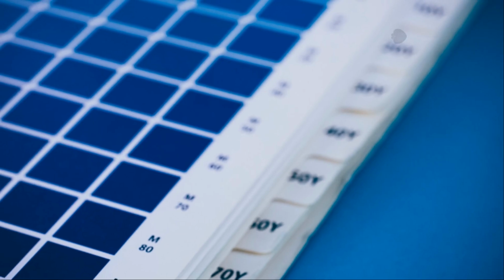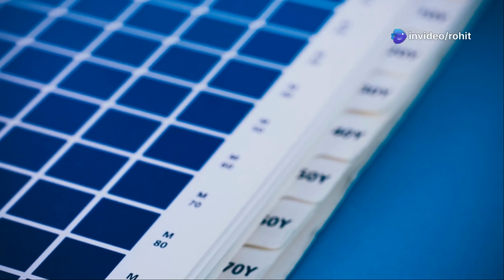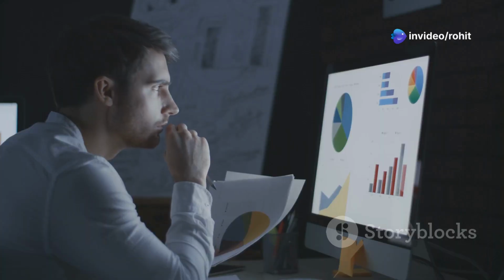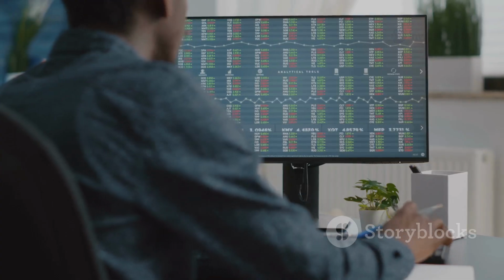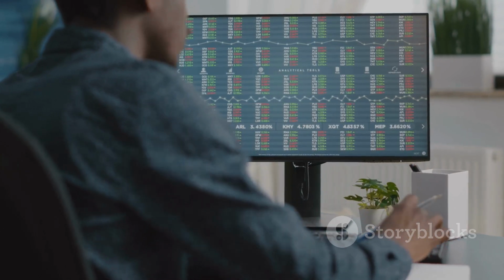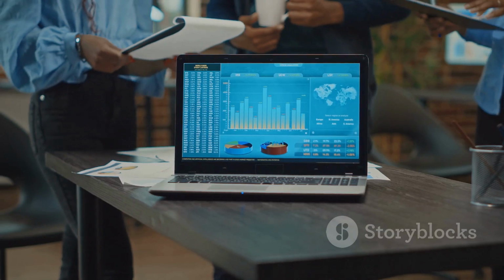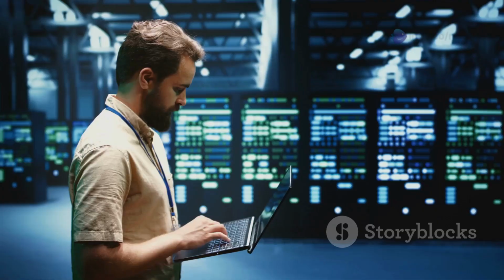ColumnStore Indexes: The Secret to Fast SQL Queries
📝 Description
 🎥 Columnstore Indexes in SQL Server – A Practical Guide with Real-World Examples
 In this video, we explore one of SQL Server’s most powerful performance features — Columnstore Indexes. Whether you're building a data warehouse, optimizing reports, or accelerating analytics, this guide covers everything you need to know:
 🔍 What are Columnstore Indexes?
 🧱 Clustered vs. Nonclustered Columnstore Indexes
 🚀 Performance Benefits (Compression, Batch Mode, Parallelism)
 🛠️ Index Maintenance vs. Rowstore
 🧪 Real-World Use Cases (Retail, Healthcare, Banking)
 ✅ Composite Index Support
 🧠 Best Practices & Demo Scripts

Demo Scripts:-

🔹 1. Create a Clustered Columnstore Index (CCI)
-- Create a sample tableCREATE TABLE FactSales (    SaleID INT,    ProductID INT,    RegionID INT,    SaleDate DATE,    Quantity INT,    TotalAmount DECIMAL(18,2));
-- Insert sample data (optional for demo)-- INSERT INTO FactSales VALUES (...)
-- Create Clustered Columnstore IndexCREATE CLUSTERED COLUMNSTORE INDEX CCI_FactSalesON FactSales;

🔹 2. Create a Nonclustered Columnstore Index (NCCI)
-- Create a rowstore tableCREATE TABLE Transactions (    TransactionID INT PRIMARY KEY,    AccountID INT,    Amount DECIMAL(18,2),    TransactionDate DATETIME,    TransactionType VARCHAR(50));
-- Create Nonclustered Columnstore IndexCREATE NONCLUSTERED COLUMNSTORE INDEX NCCI_TransactionsON Transactions (Amount, TransactionDate, TransactionType);

🔹 3. Modify an Existing Columnstore Index
To modify, you typically drop and recreate the index with new columns or options:
-- Drop existing indexDROP INDEX NCCI_Transactions ON Transactions;
-- Recreate with different columnsCREATE NONCLUSTERED COLUMNSTORE INDEX NCCI_TransactionsON Transactions (Amount, TransactionDate);

🔹 4. Rebuild or Reorganize Columnstore Indexes
-- Rebuild a Columnstore Index (recommended for fragmentation)ALTER INDEX CCI_FactSales ON FactSalesREBUILD;
-- Reorganize (less intensive, but limited support for columnstore)-- Note: REORGANIZE is not supported for clustered columnstore indexes-- Use REBUILD instead

🔹 5. Query to Find All Columnstore Indexes in a Database
SELECT     i.name AS IndexName,    i.type_desc AS IndexType,    OBJECT_NAME(i.object_id) AS TableName,    i.is_primary_key,    i.is_unique,    i.fill_factorFROM sys.indexes iJOIN sys.objects o ON i.object_id = o.object_idWHERE i.type_desc LIKE '%COLUMNSTORE%';